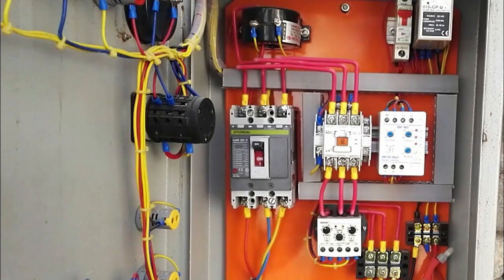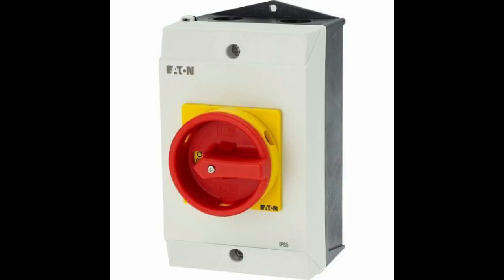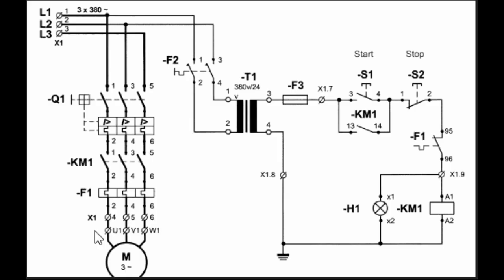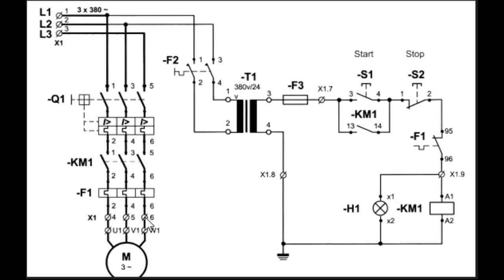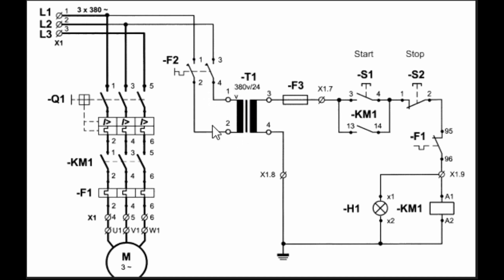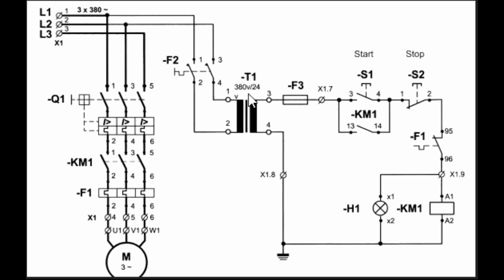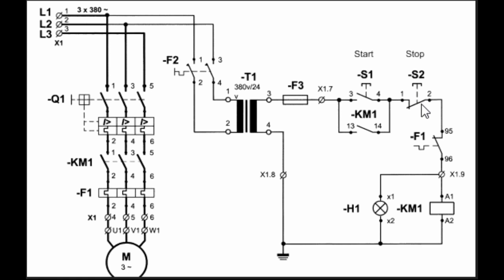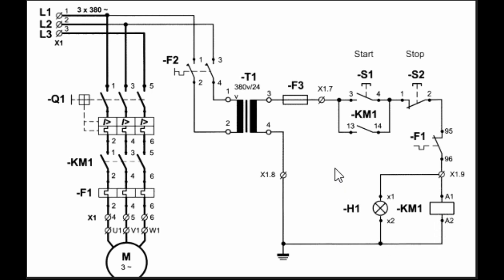Direct online motor starter and wiring explained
DOL Motor starter Direct online motor control panel DOL wiring explained